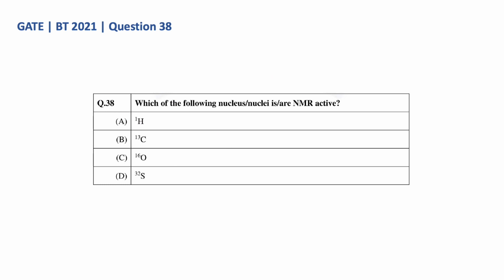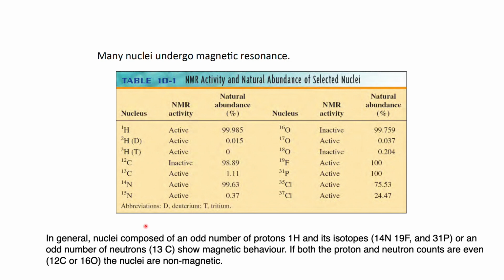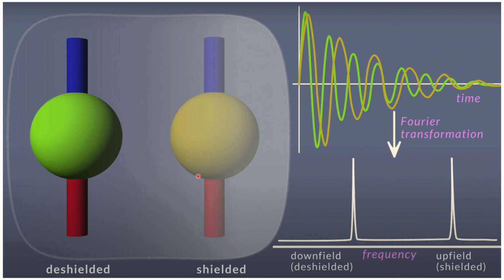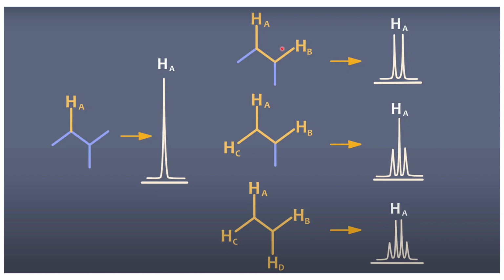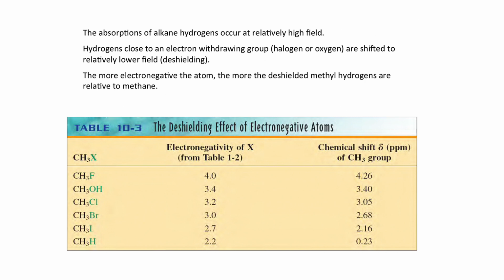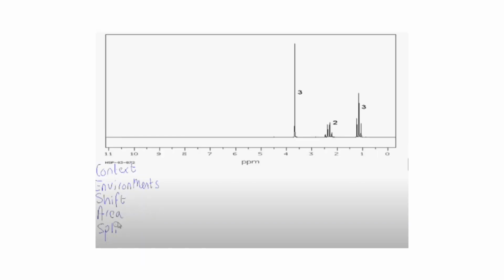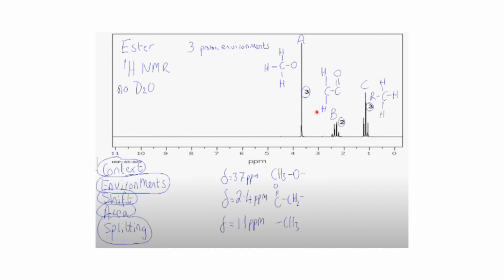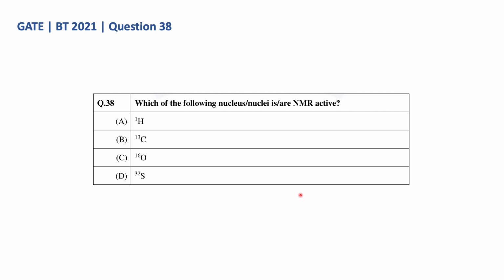Q38 BT 2021